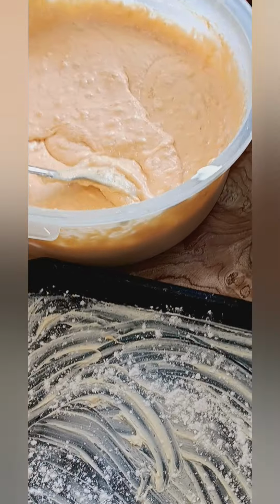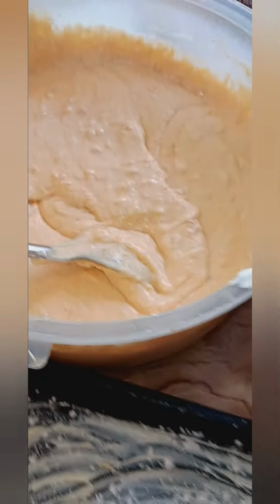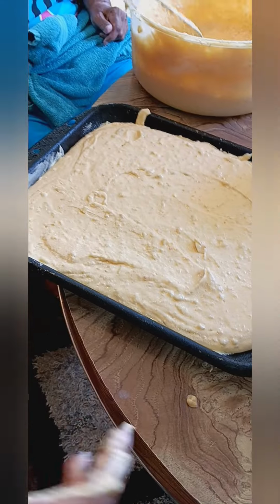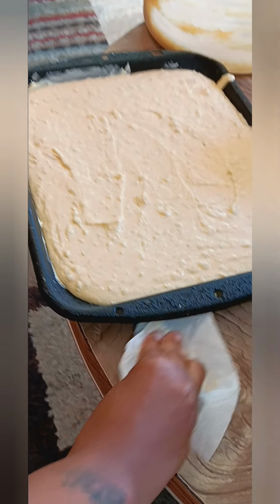SOUTHERN SWEET POTATO BREAD